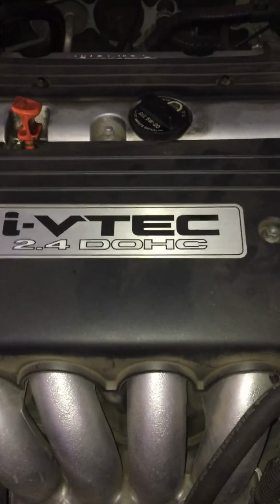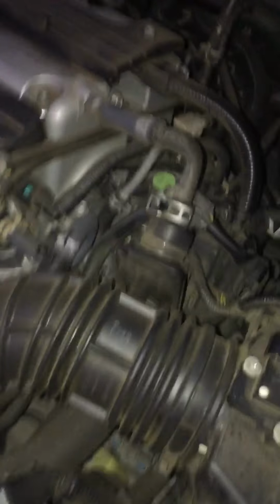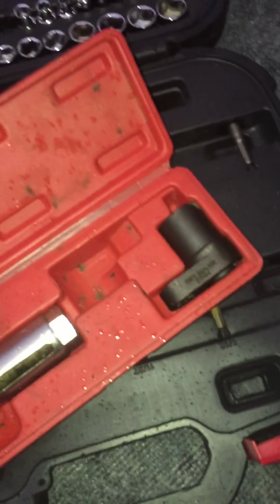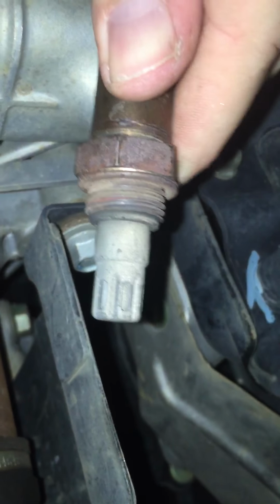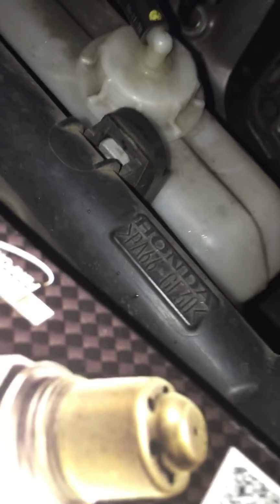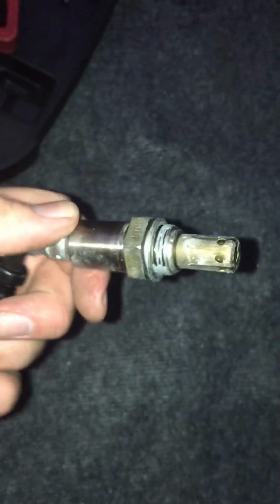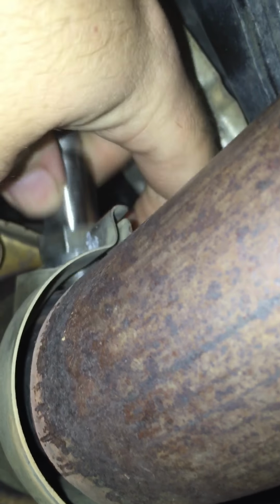Upstream O2 sensor replacement for a 2006 Honda Accord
Here's a short video on how to replace the upstream o2 sensor on an 06 Honda Accord
Sorry about the the shakiness of the video, I was holding my phone while doing this and it was lightly raining and getting dark on me.